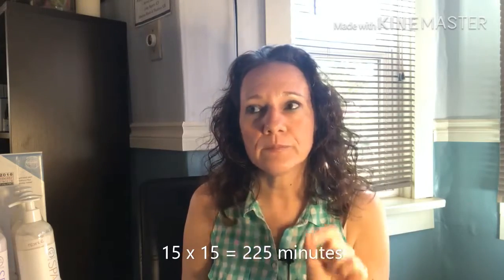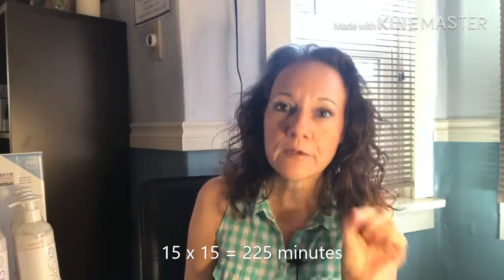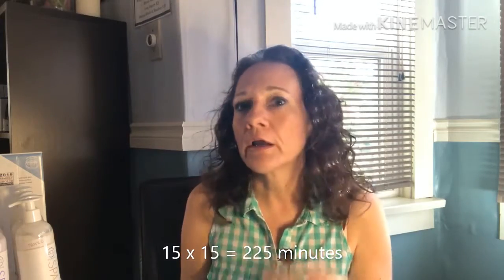How to choose a great sunscreen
Look for labels that say zinc oxide 20%, reef friendly, full spectrum and non nano (though personally I am not sure I'm convinced that there is a lot of absorption with that formula).
This article gave the best advice that I've read in general!
This was the study done on 900 individuals.
No matter what you hear about sunscreen, the point is to remember these key points.
1- apply every two hours and every 80 minutes if in the water
2 - remember peak sun hours are 10 am to 3 pm, cover up, seek shade, wear hats and still apply your sunscreen if outside!
3 - don't forget your hairline, ears, back of neck and scalp
4 - no tan is a safe tan, so if you do tan, that's sun damage so take step to minimize the damage (i.e. facials, stem cell products, aloe and stone crop ingredients, peptides)